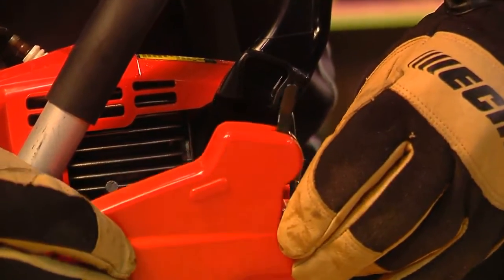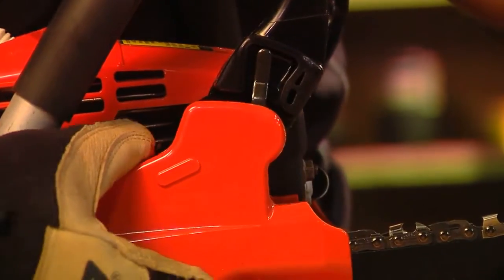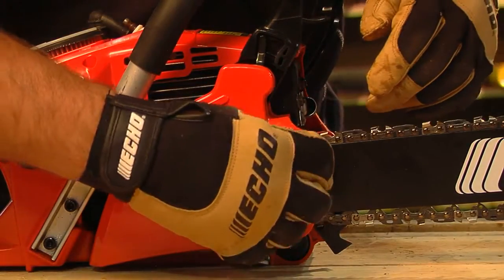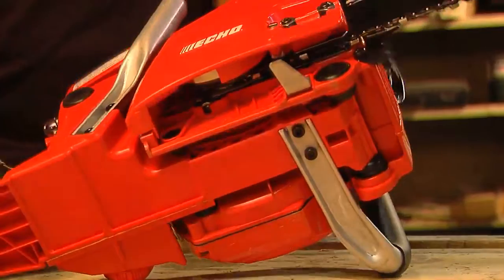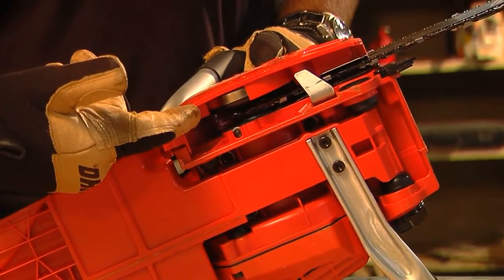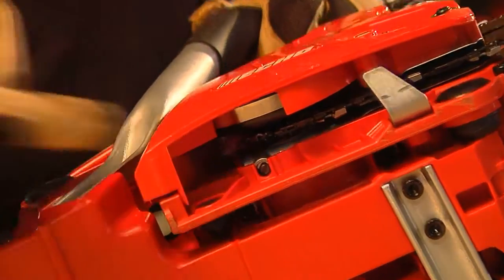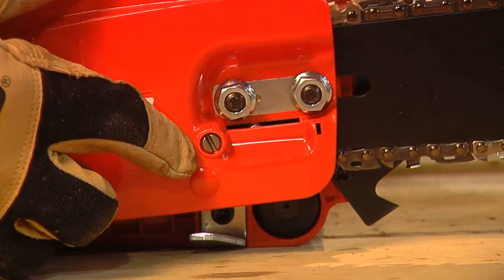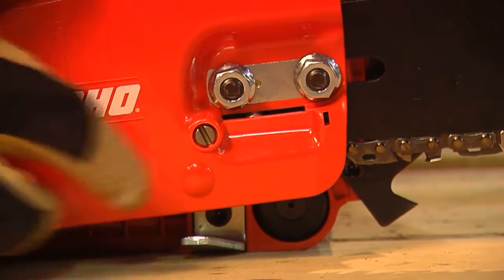ECHO Chainsaws How to Install a Bar and Chain Product Knowledge Video